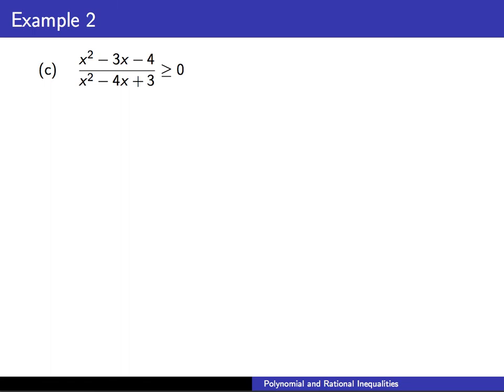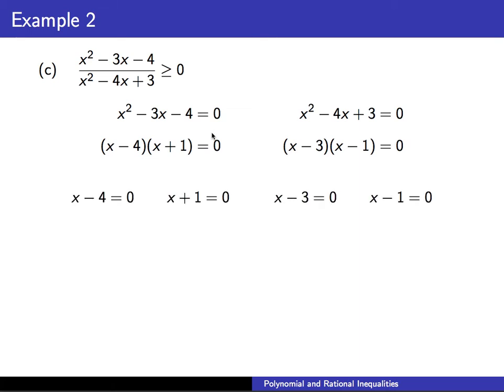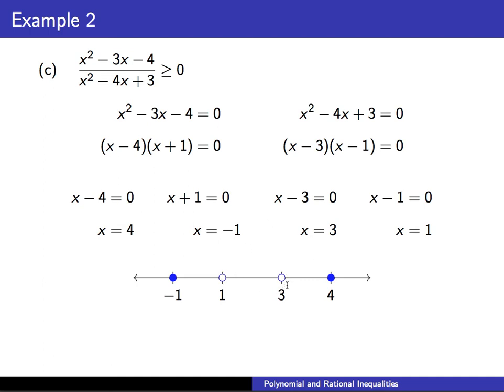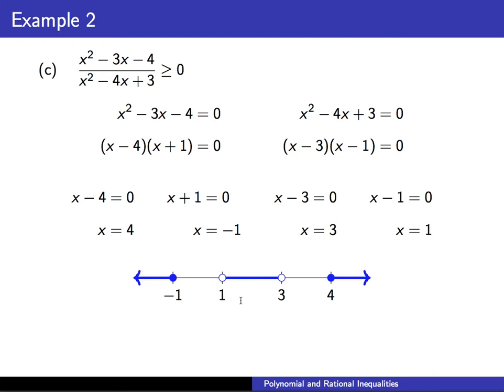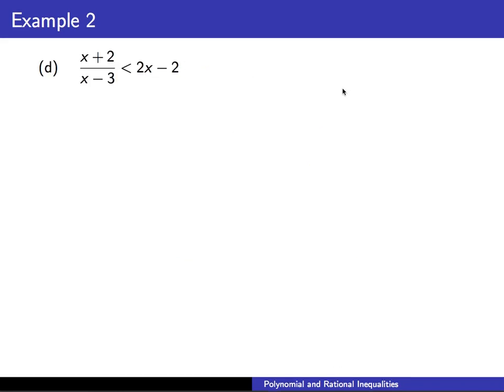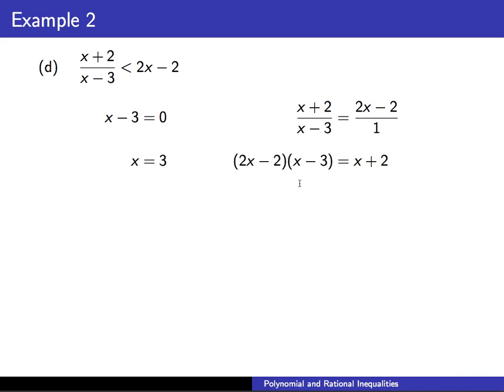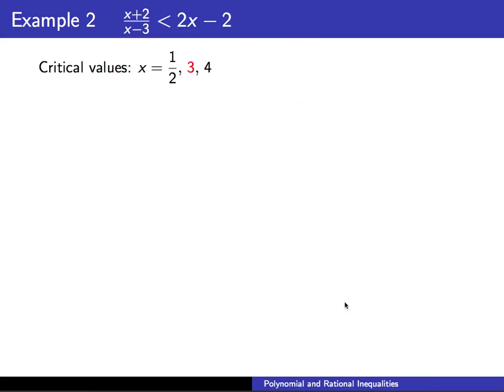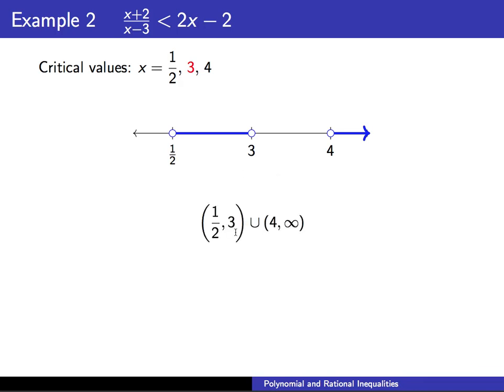Polynomial and Rational Inequalities (part 3)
Conclusion to solving rational inequalities.